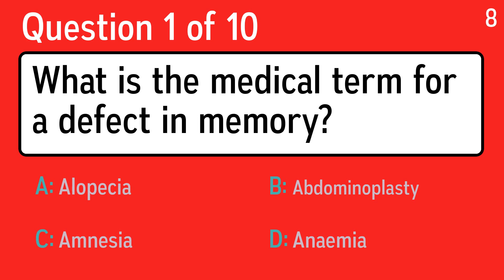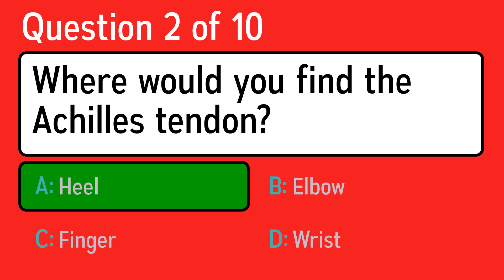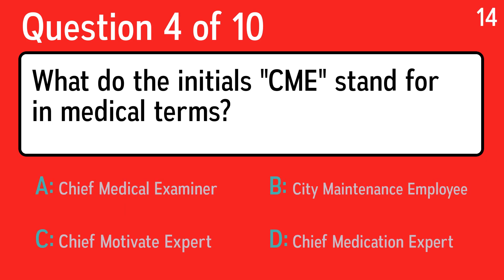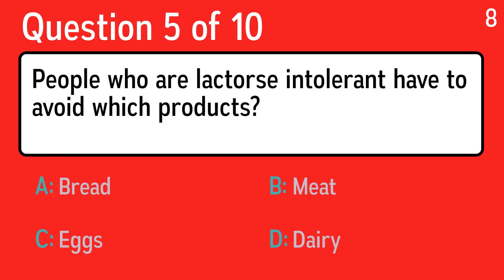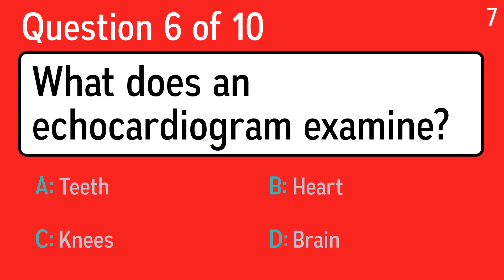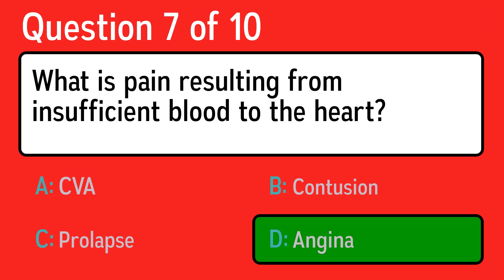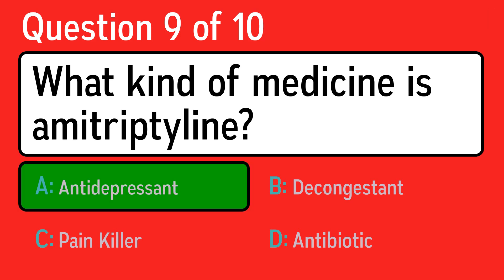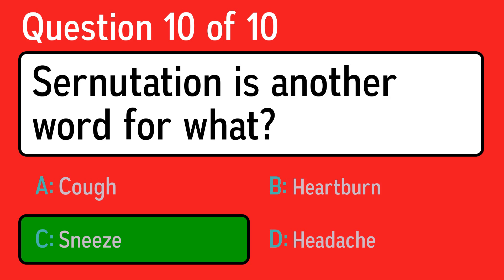Challenging Medical Quiz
Question 1: What is the medical term for a defect in memory?
 Answer a: Abdominoplasty
 Answer b: Amnesia
 Answer c: Alopecia
 Answer d: Anaemia

Question 2: Where would you find the Achilles tendon?
 Answer a: Finger
 Answer b: Elbow
 Answer c: Heel
 Answer d: Wrist

Question 3: What medical term is used when a person is unconscious?
 Answer a: Consolidation Phase
 Answer b: Phlebitis
 Answer c: Malignancy
 Answer d: Coma

Question 4: What do the initials "CME" stand for in medical terms?
 Answer a: Chief Medication Expert
 Answer b: City Maintenance Employee
 Answer c: Chief Motivate Expert
 Answer d: Chief Medical Examiner

Question 5: People who are lactorse intolerant have to avoid which products?
 Answer a: Bread
 Answer b: Eggs
 Answer c: Meat
 Answer d: Dairy

Question 6: What does an echocardiogram examine?
 Answer a: Knees
 Answer b: Brain
 Answer c: Teeth
 Answer d: Heart

Question 7: What is pain resulting from insufficient blood to the heart?
 Answer a: Prolapse
 Answer b: Contusion
 Answer c: Angina
 Answer d: CVA

Question 8: What is fossilized tree resin called?
 Answer a: Ginger
 Answer b: Gold
 Answer c: Sulfur
 Answer d: Amber

Question 9: What kind of medicine is amitriptyline?
 Answer a: Pain Killer
 Answer b: Decongestant
 Answer c: Antibiotic
 Answer d: Antidepressant

Question 10: Sernutation is another word for what?
 Answer a: Headache
 Answer b: Cough
 Answer c: Heartburn
 Answer d: Sneeze